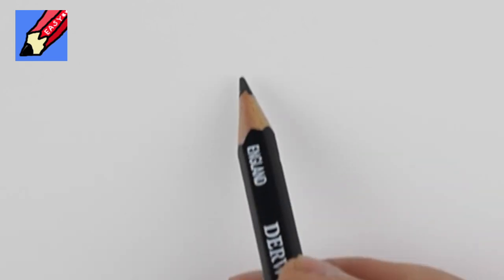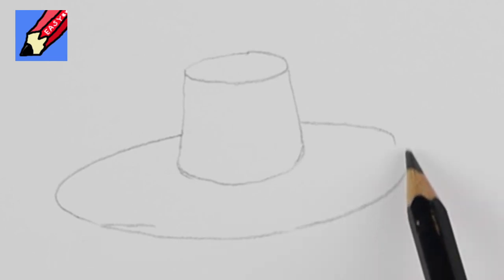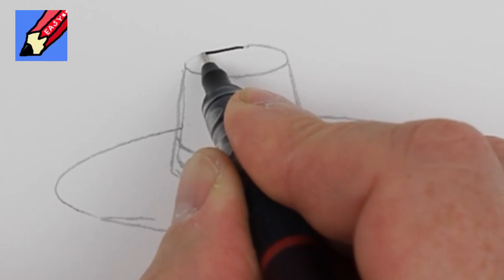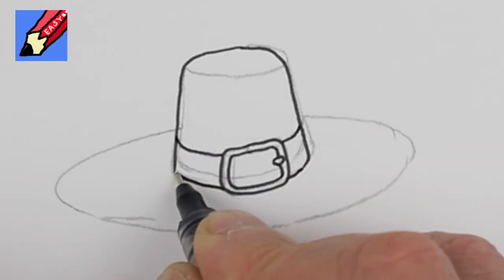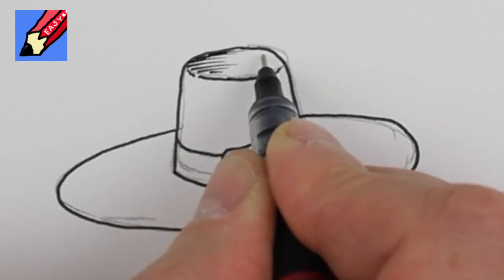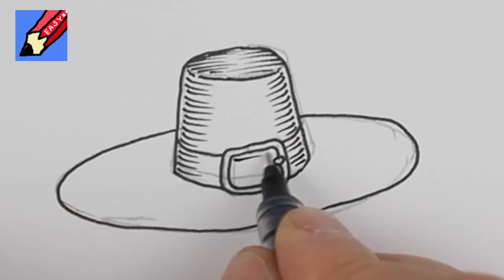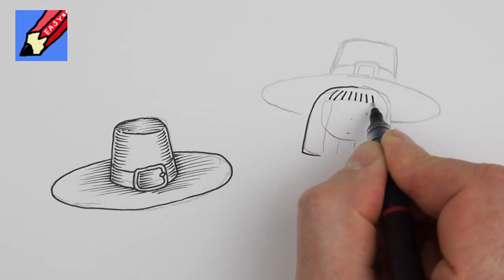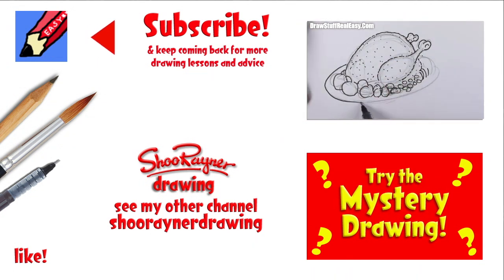How to draw a Pilgrim Hat Real Easy - Easy Step by Step - Spoken Instructions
Learn to draw a Pilgrim Hat with  - Easy Step by Step - Spoken Instructions.